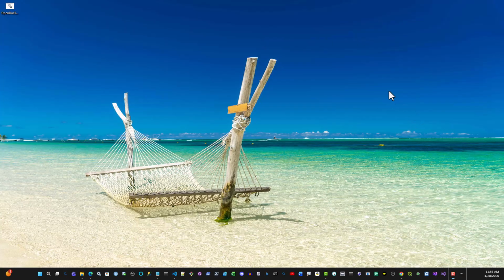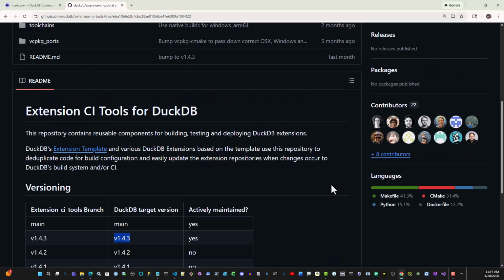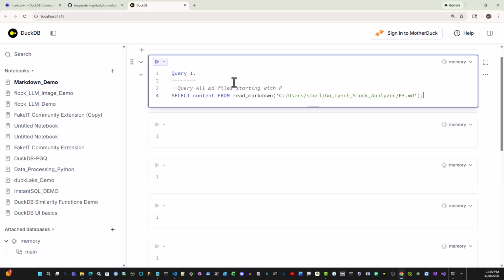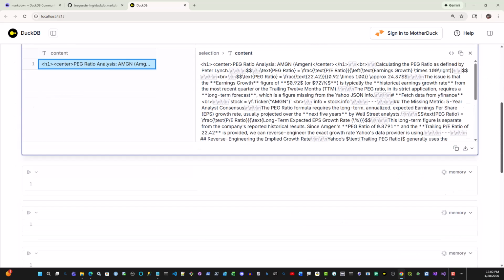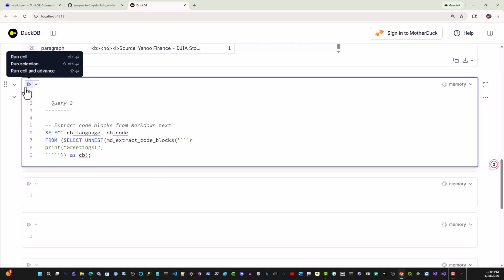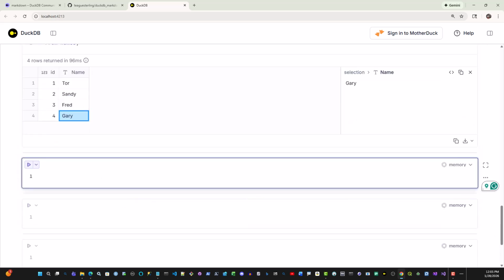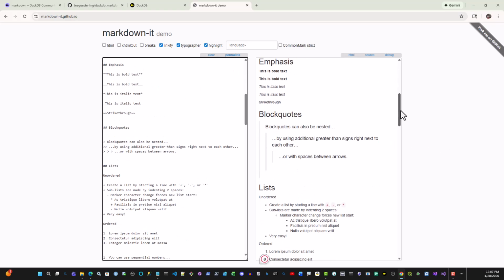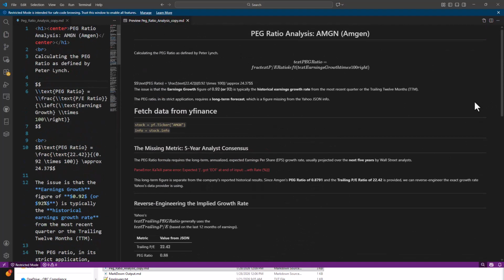Part7 - DuckDB Community Extensions - Markdown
In this video, we will take a look at the DuckDB Community Extension called Markdown.
We will analyze and extract data from markdown documents using the Markdown Community Extension in DuckDB.